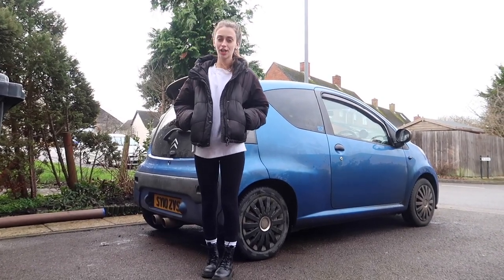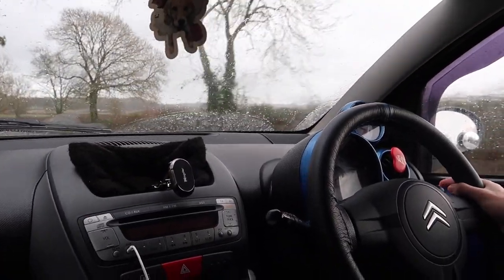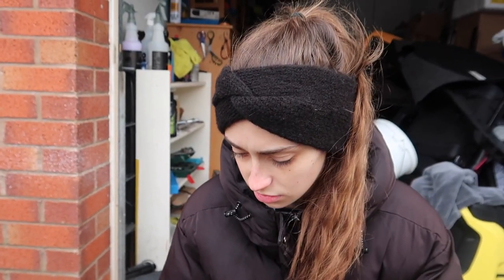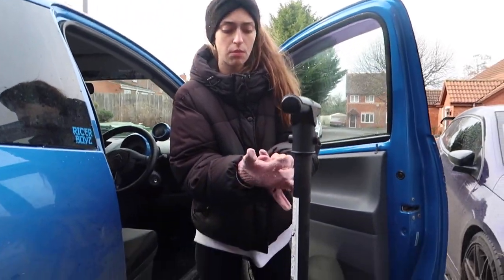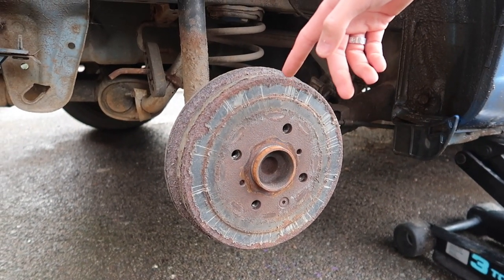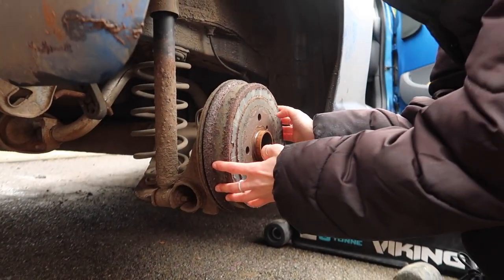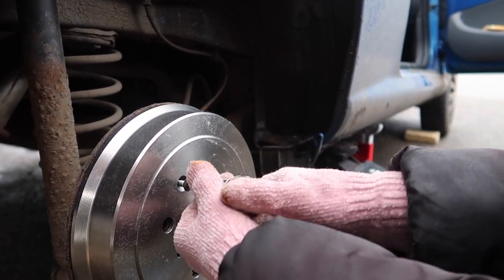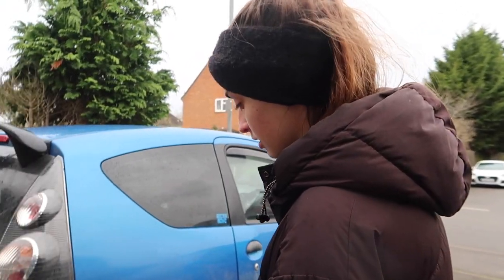FIXING THE CITROEN C1!?!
IN TODAYS VIDEO, WE ATTEMPTED TO FIX THE BRAKING PROBLEM WE WERE HAVING ON MY CITROEN C1!